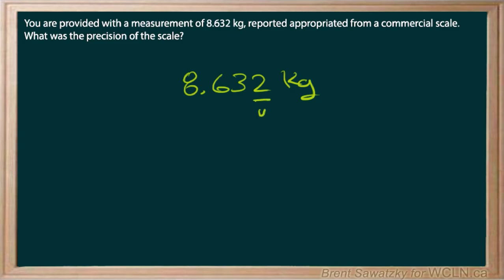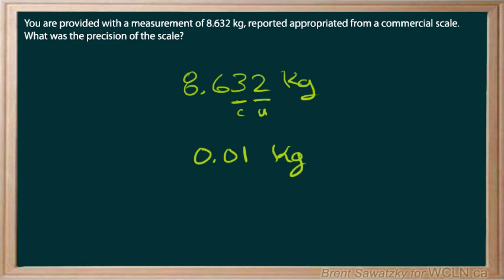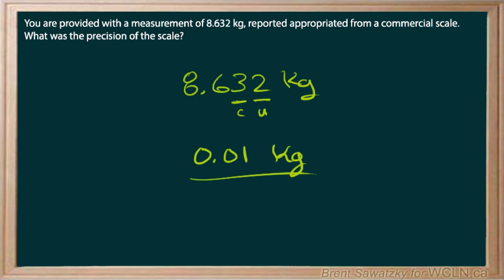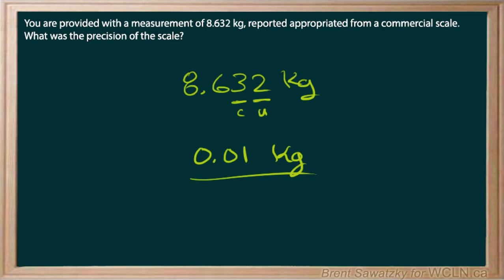WCLN - Math - Measurement & Uncertainty - P1-E4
Measurements related to uncertainty, sig figs, and tolerance.

Math 30-3
Applications of Math 12
Workplace Math 30